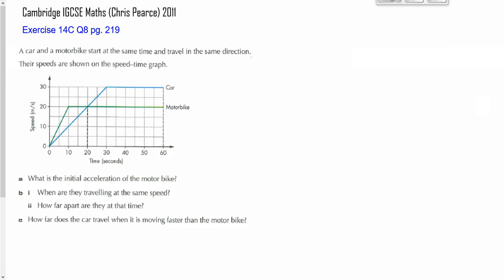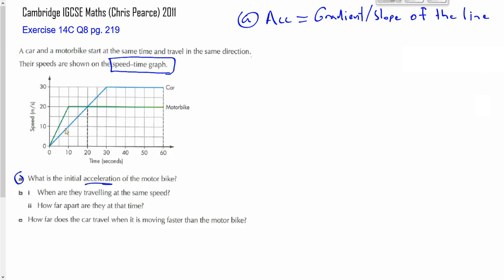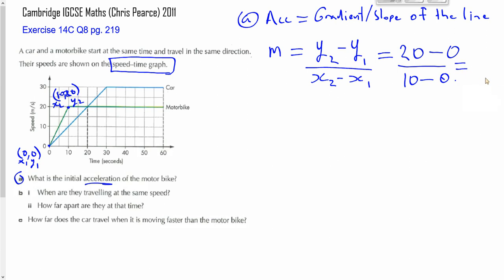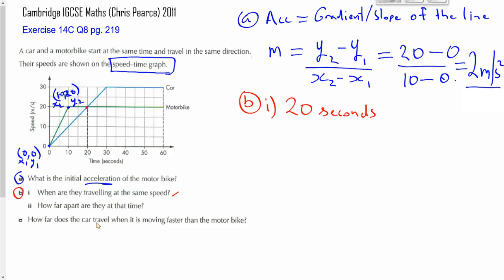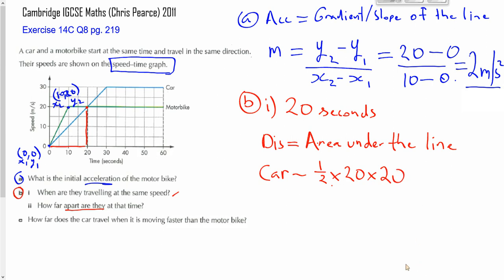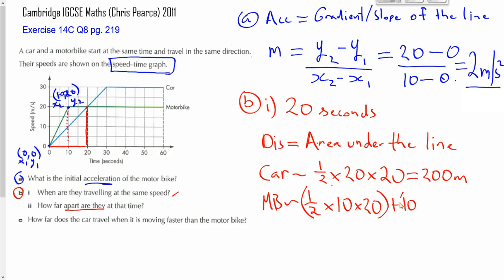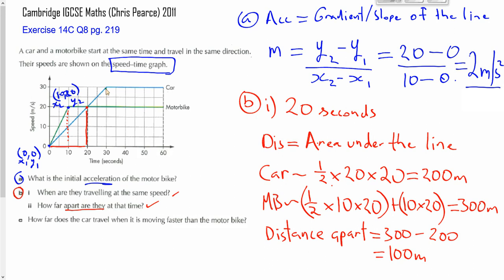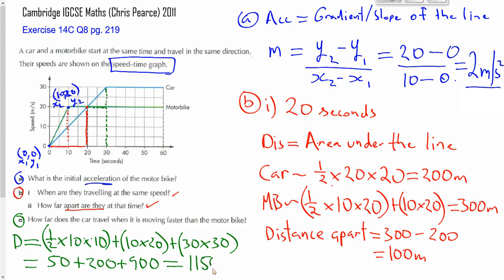Ex 14C Q8 Cambridge IGCSE Maths (Chris Pearce) 2011 Text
Thanks for the request Minh Thu :-)